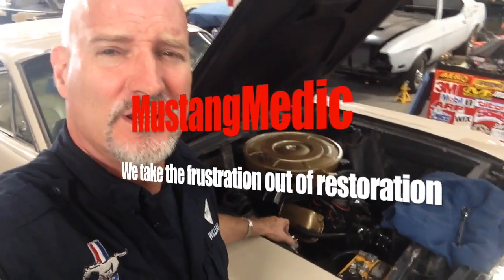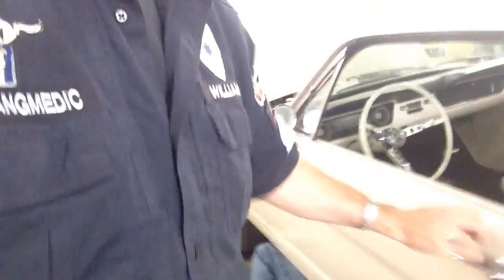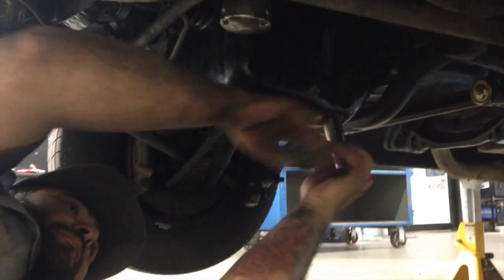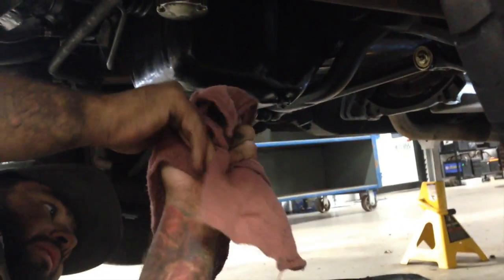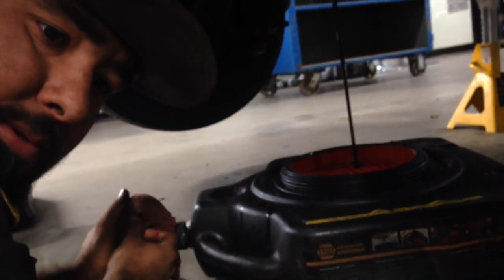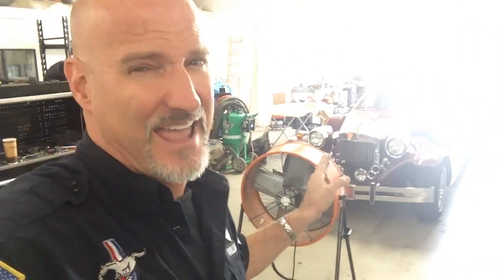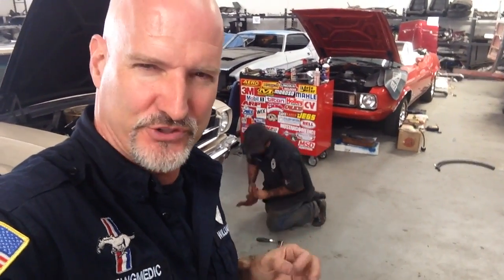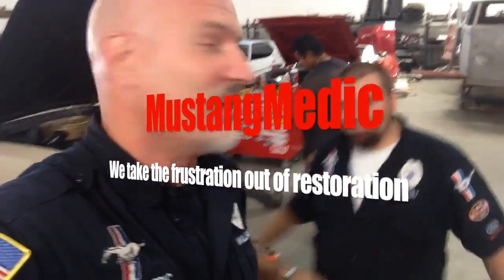Rudy schools William Oil Change Tony's 1965 Coupe - Day 42